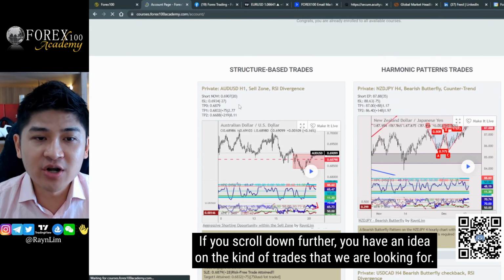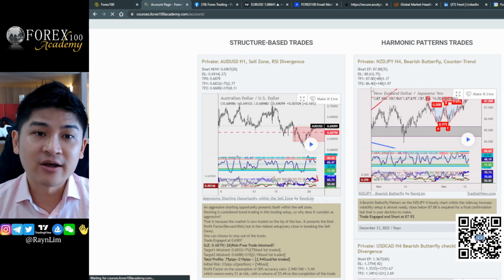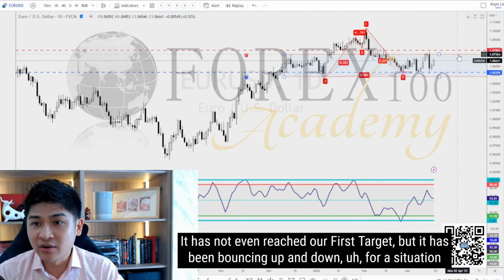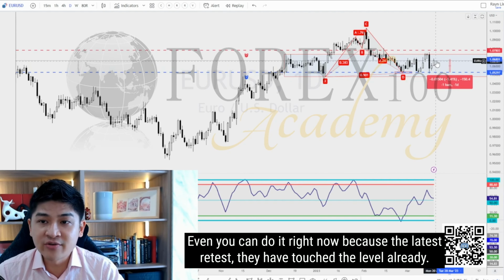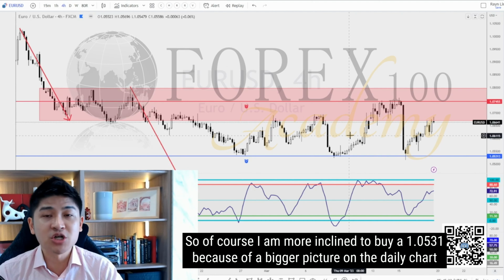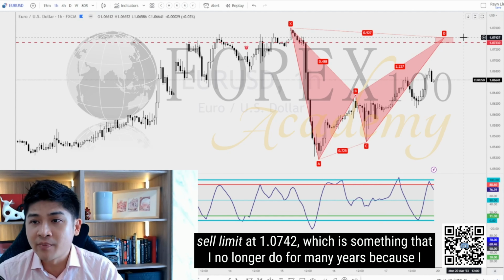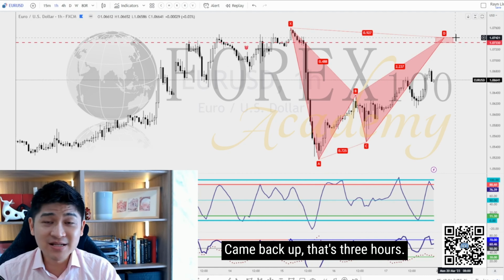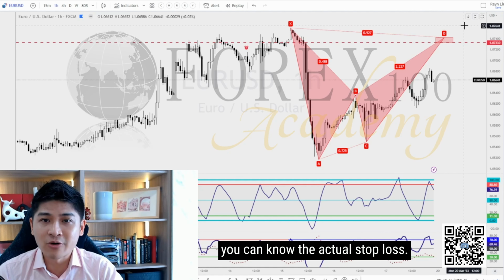EURUSD-Weekly Market Analysis-Mar23,Wk4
On the right is the Bullish Shark Pattern that has been identified since the week before(related idea is within this TradingView post).

On the left is one of my favourite trading setup, the Sideway Bounce trading opportunity. Trading from end to end gives 213pips(2,130usd/lot) of profits potential. The market has to touch 1.0745 to complete the Sideway Bounce trading setup, but a retest to 1.0532 would be good enough to engage it as a combo trade and ride on the Bullish Shark Pattern on the higher timeframe as a combo trade.

Redeem Free Training by clicking the Pin Messages in the Traders Cafe Chat📌